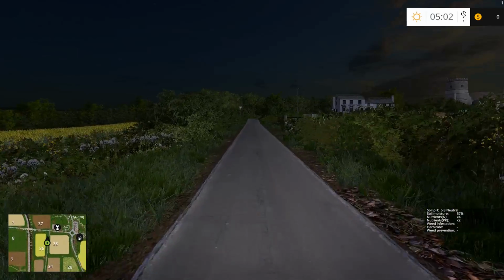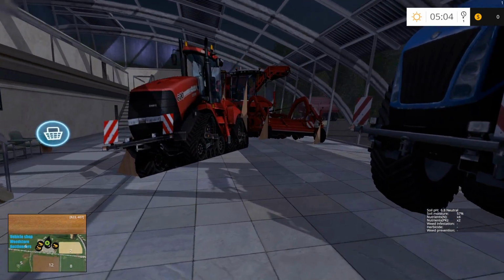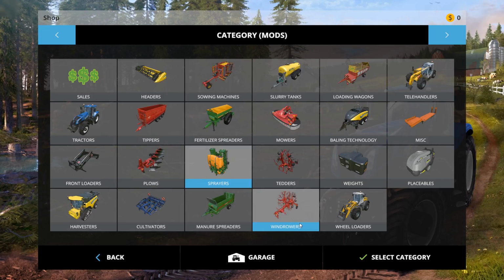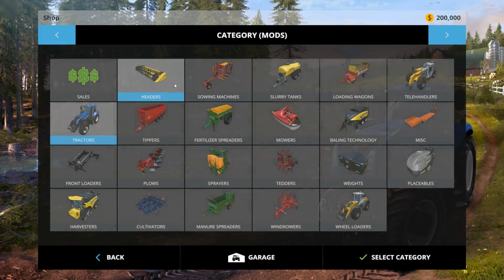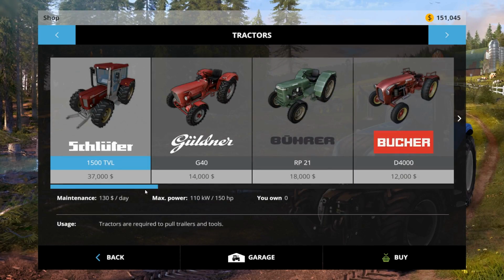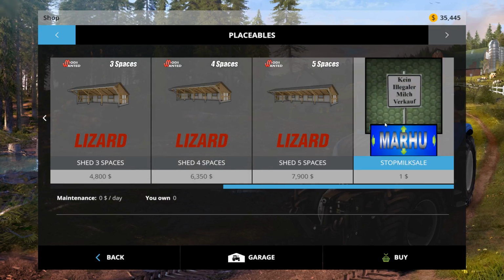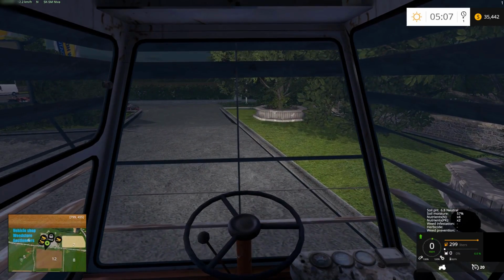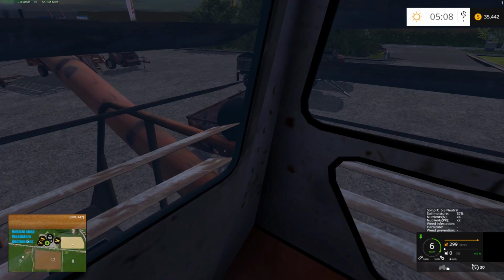Farming Simulator 15 | Let's Play Thornton Farm | Episode 01 - Setting Up the Farm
We get a loan and head to the local dealership.
Also a bit of information about this let’s play series.

Niva Harvester Pack:
Original Link Unknown

I have done my best to provide the original links to these mods. If there are any errors please let me know.